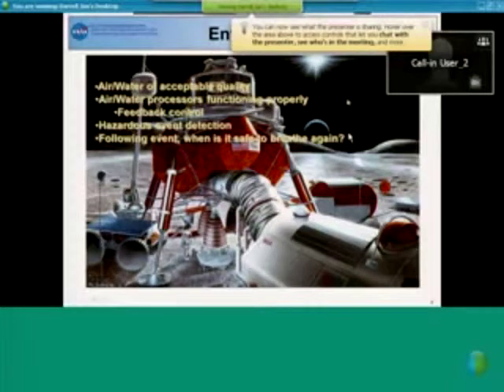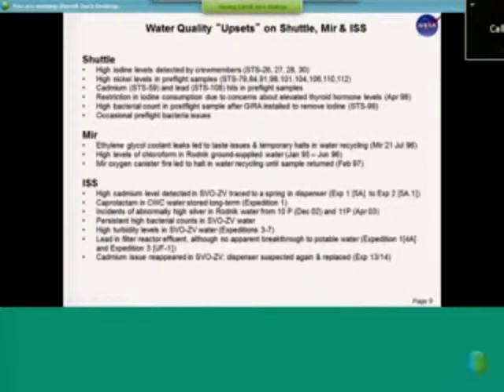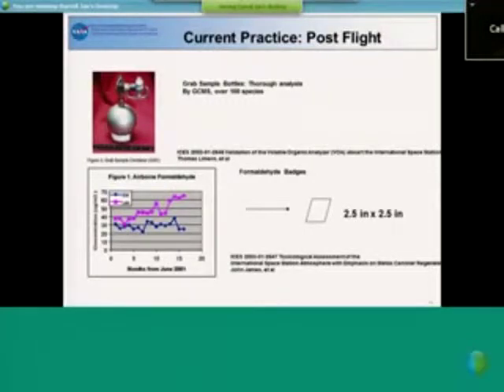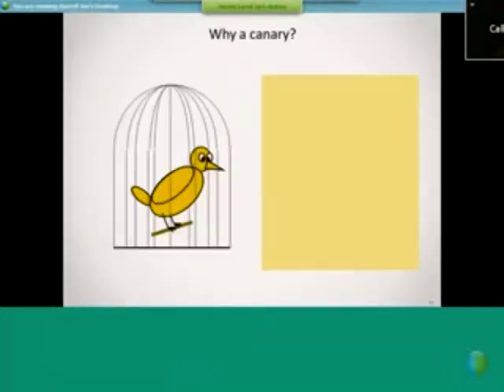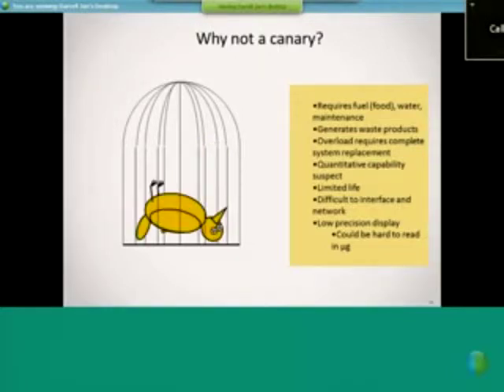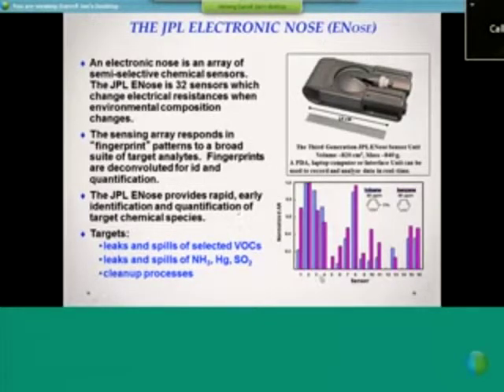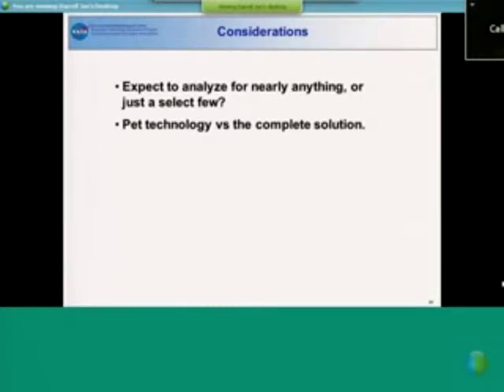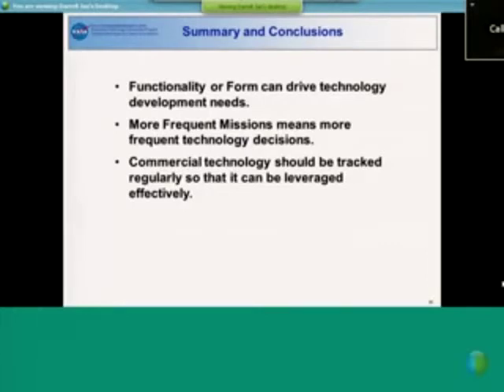Environmental Monitoring as Part of Life Support